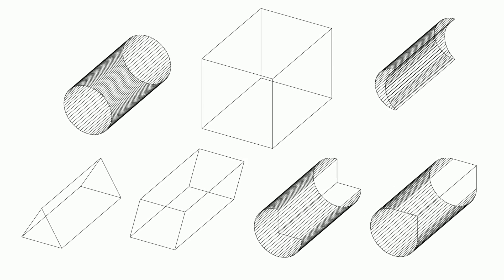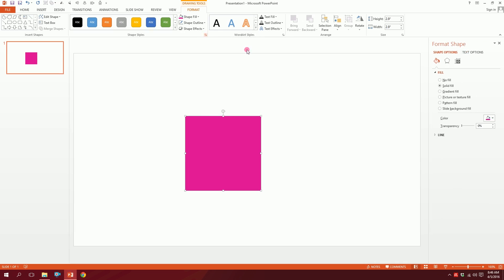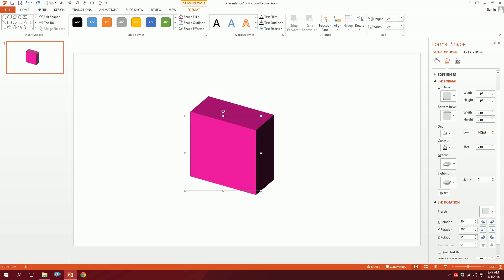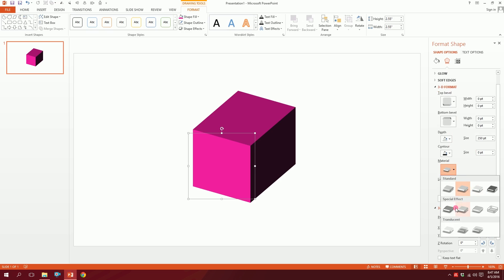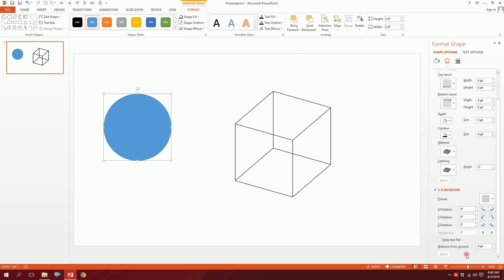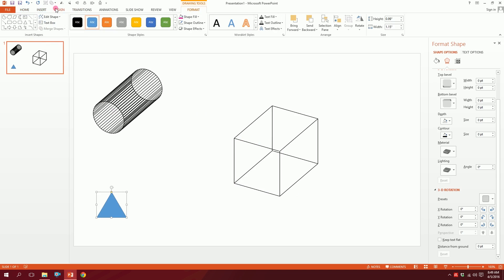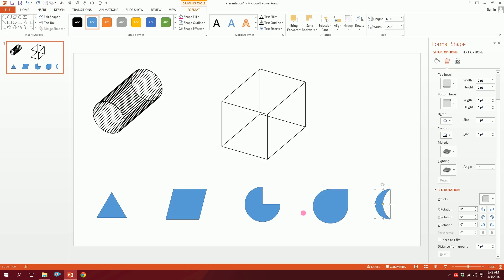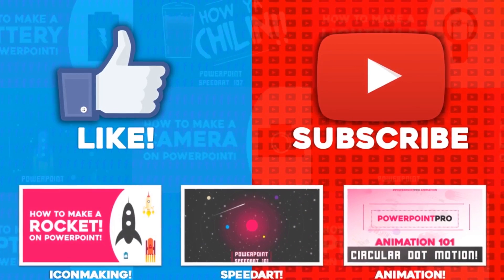Wireframes! Advanced PowerPoint Icon making Tutorial! (Microsoft PowerPoint 2013) | PowerPoint Pro